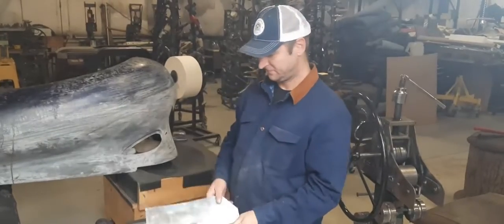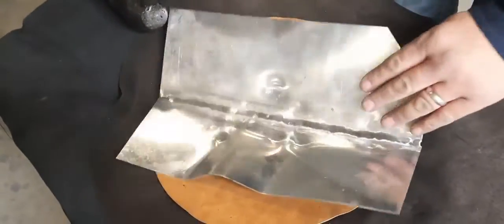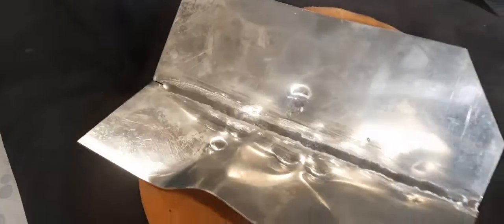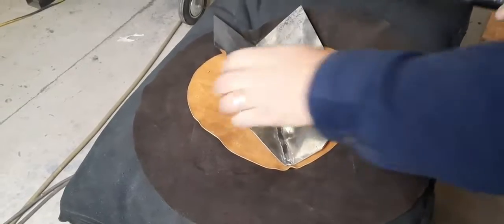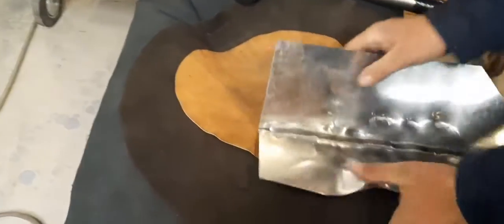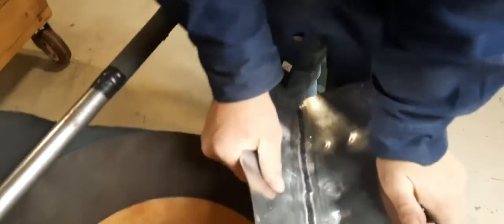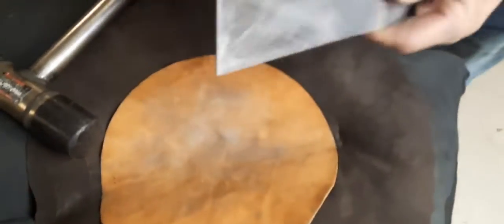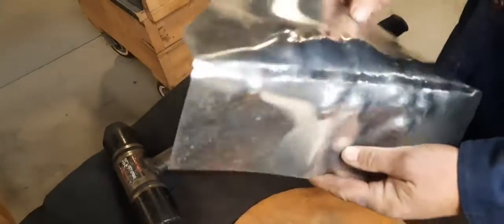Tig welding aluminum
Our Amazon Storefront:

This is a quick video Wray did with his student who wanted to learn TIG welding. He only had a few hours previously with a TIG welder and he definitely improved his skills. Does it pass the stress test?